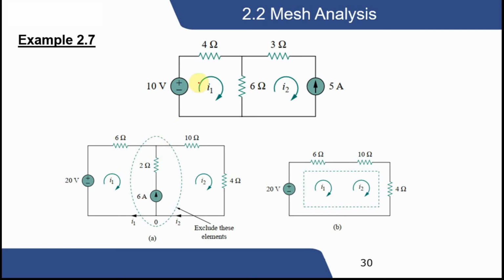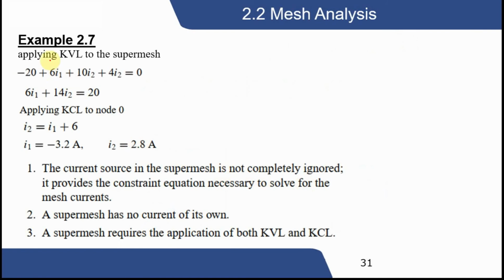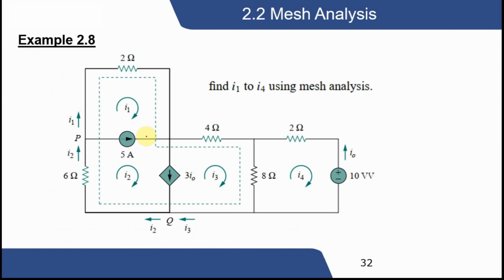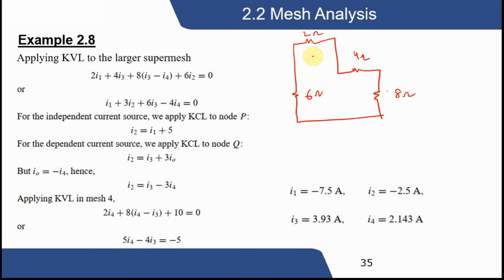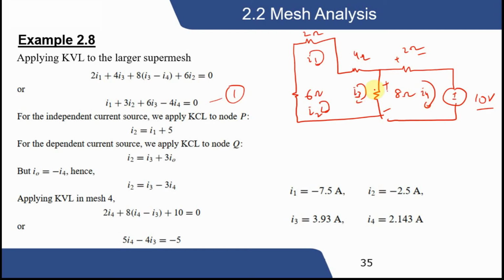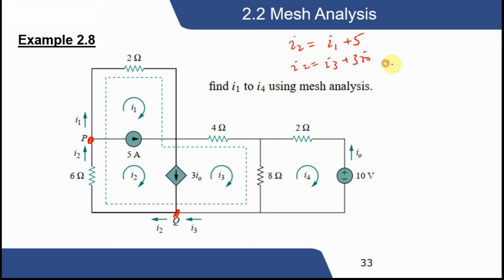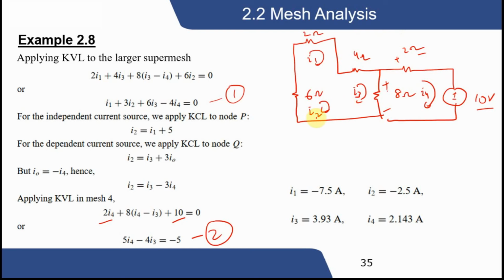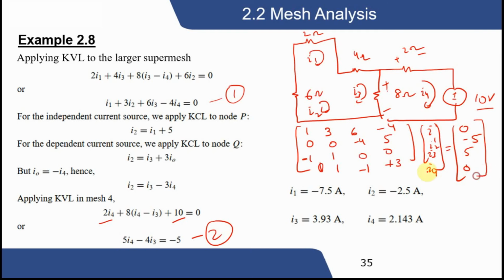Mesh Analysis with Super Mesh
Circuit Analysis

Learn to Spread Knowledge